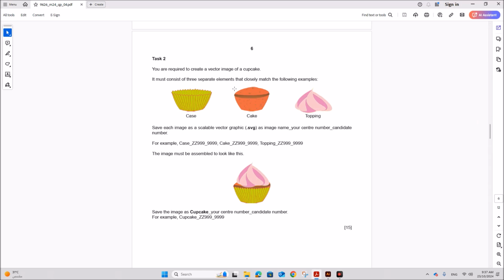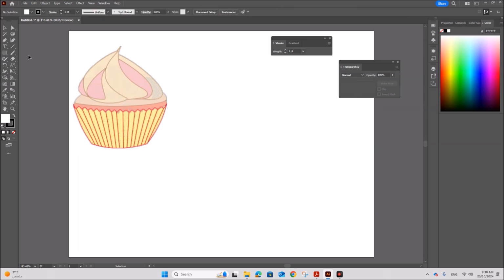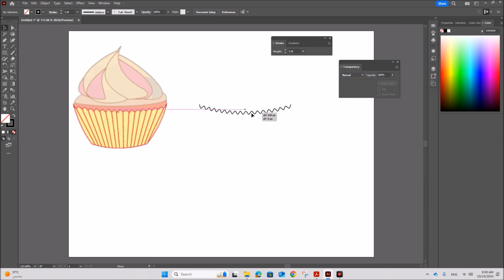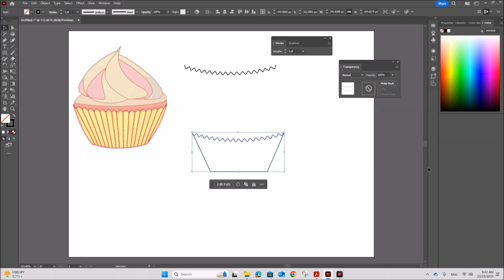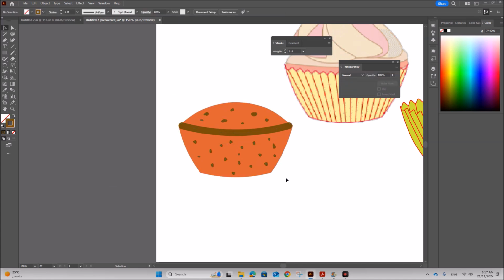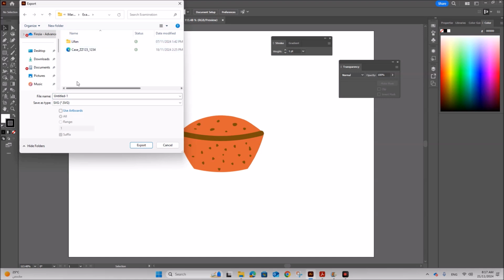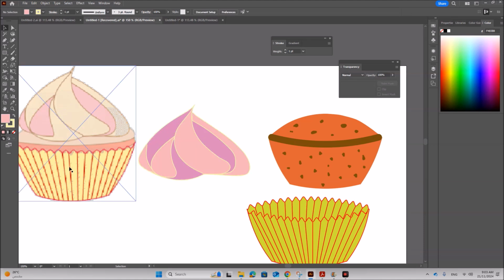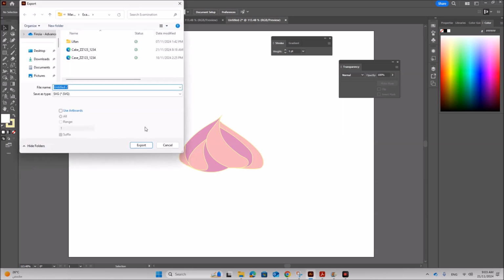A Level IT 9626 March 2024 Paper 4 - Graphics Creation